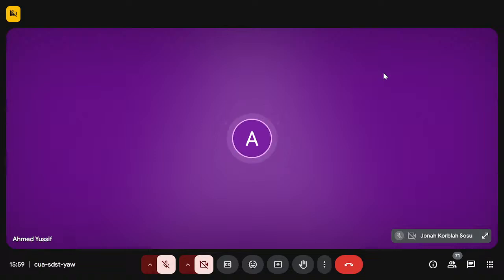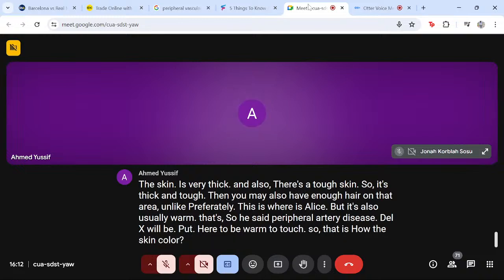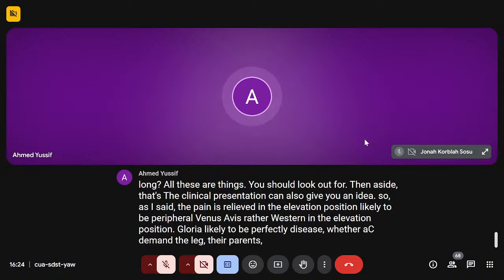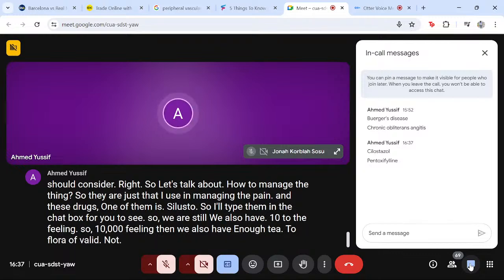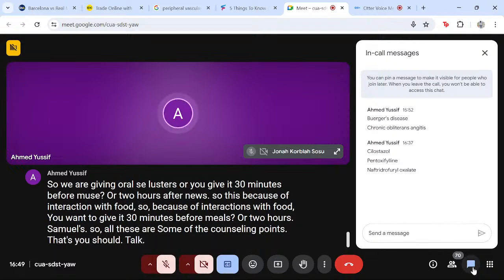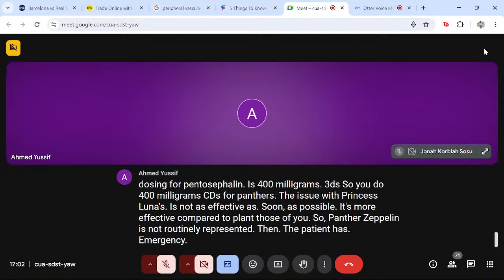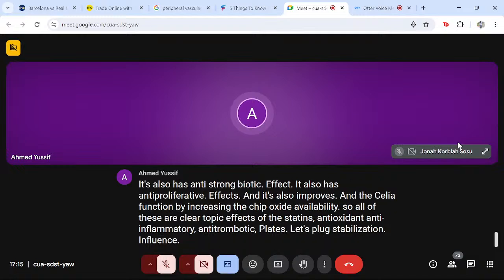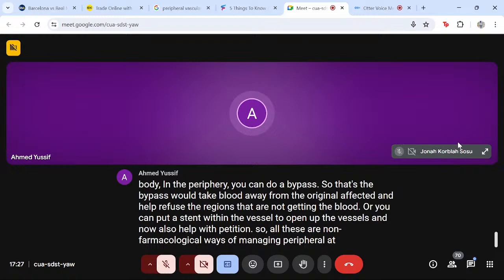Peripheral Vascular Disease